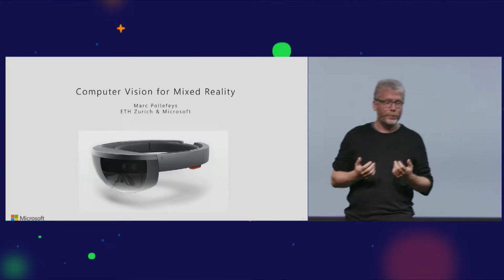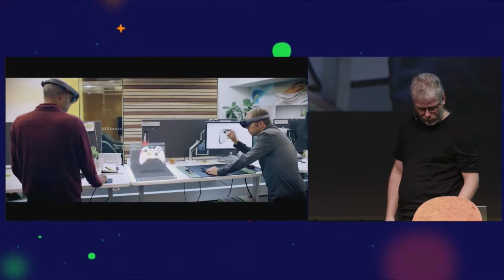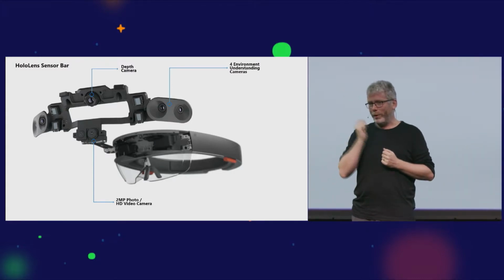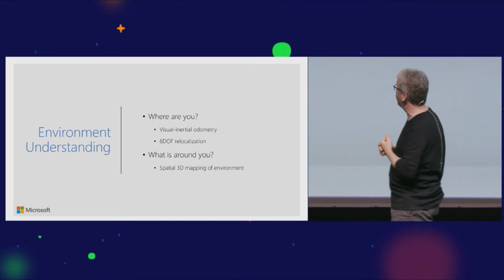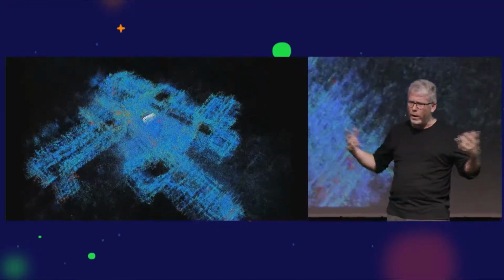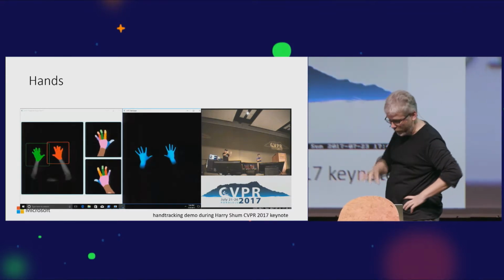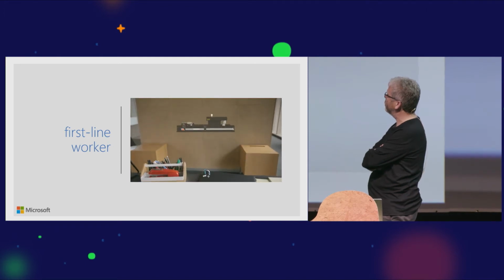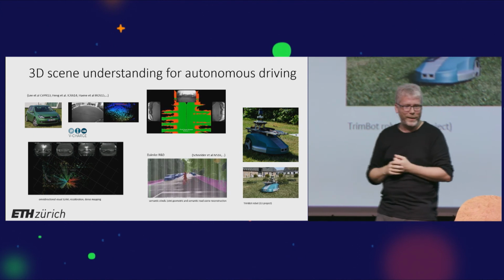Marc Pollefeys - Vision in an AI World